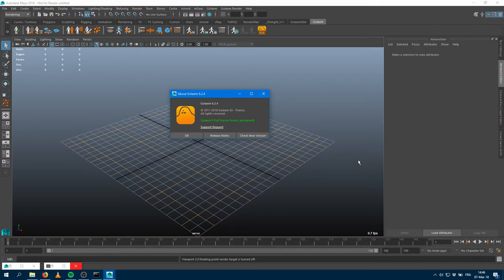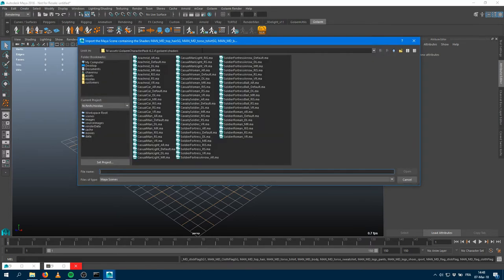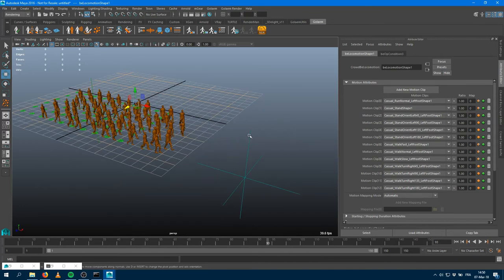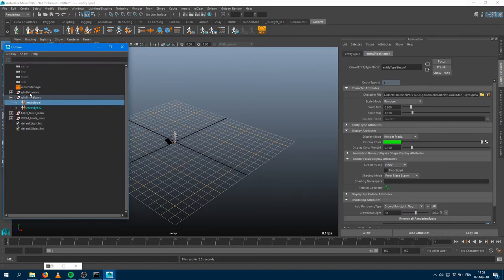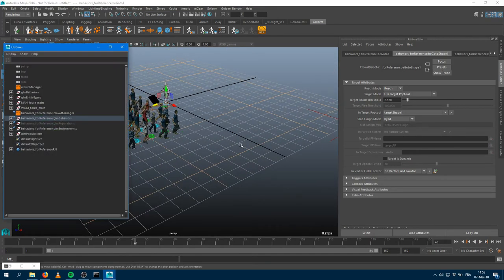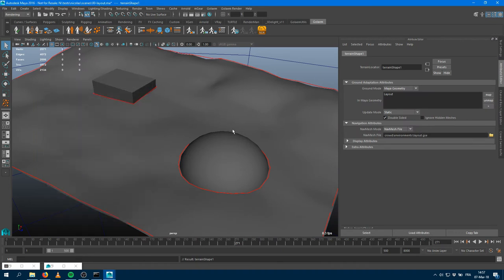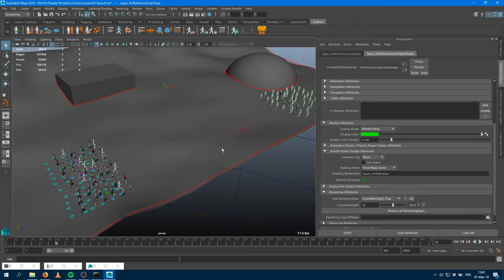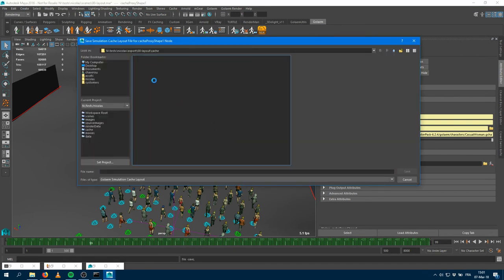Golaem Referencing Workflow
This tutorial shows how to reference Golaem scenes, behaviors, ready-to-use entities... in other scenes.